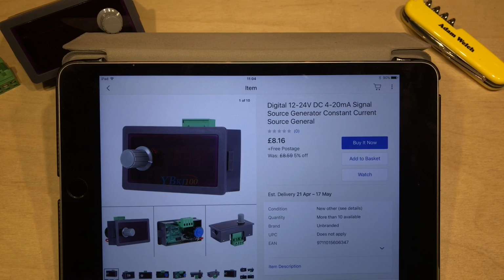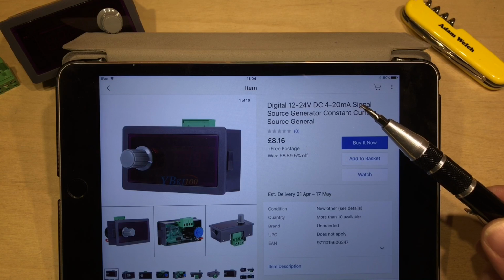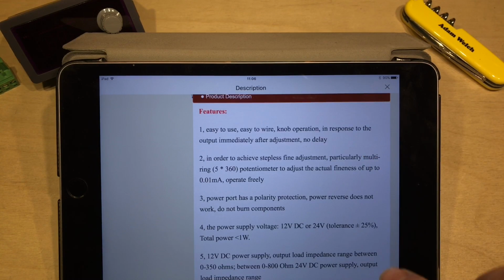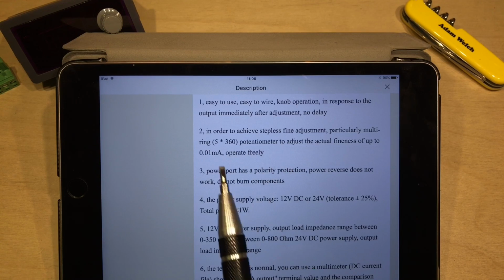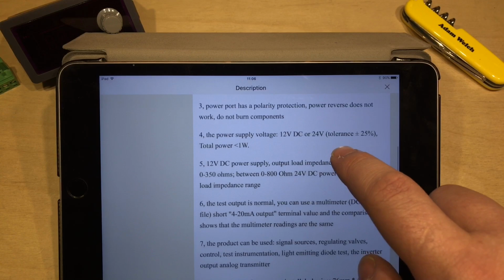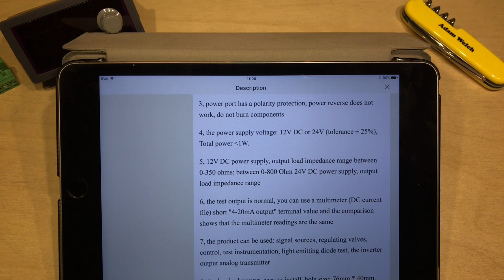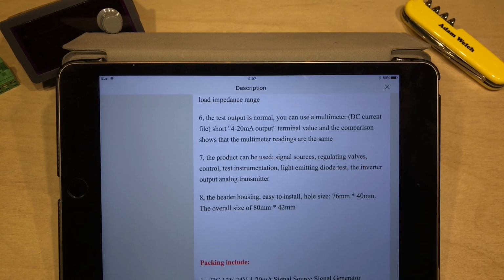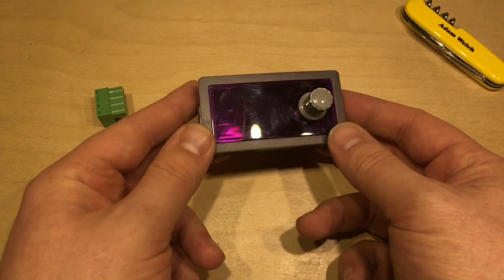Digital Constant Current Source from eBay - 12v Solar Shed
I found this constant current source on eBay and thought it would be worth a look at.  I've been wanting one for a while to check the accuracy of my various meters.